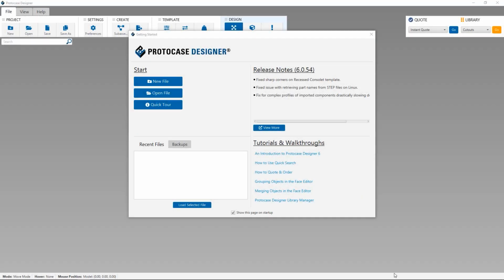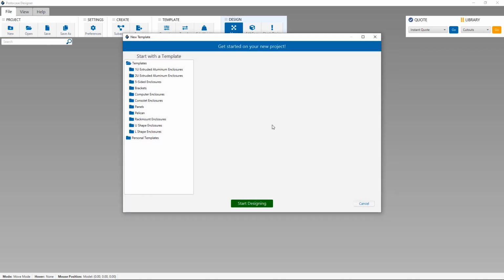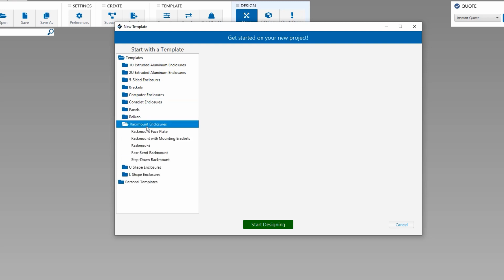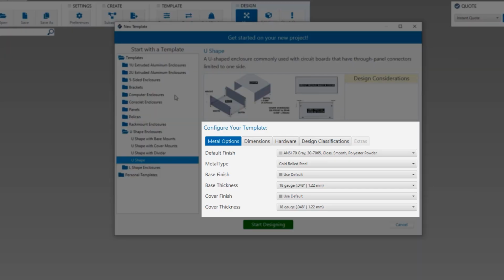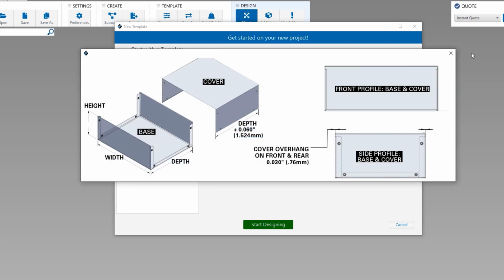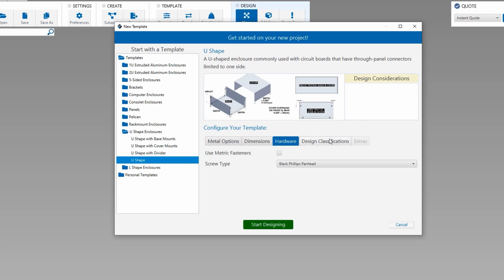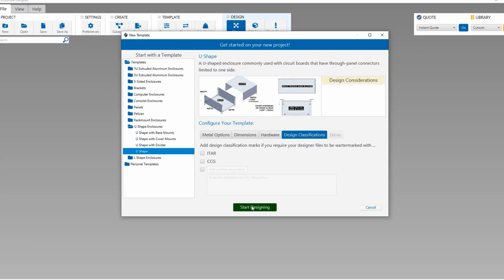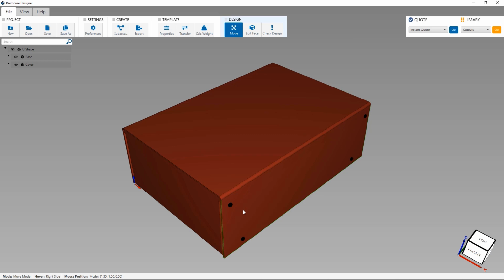Protocase Designer - Creating an Enclosure Template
You can use Protocase Designer to design a custom electronic enclosure in minutes. You save tons of time because you start with a template that fits your requirements (material, thickness, dimensions, finish and more), and then customize it with all of the elements you want in your final design, including cutouts, fasteners and graphics.

This tutorial shows you how to create your initial enclosure template to suit your exact needs. It all starts with the Template Dialogue.

From here, watch the Face Editor Overview tutorial to learn about all of the customizations you can make in the Face Editor.